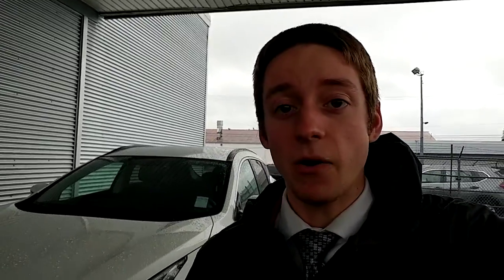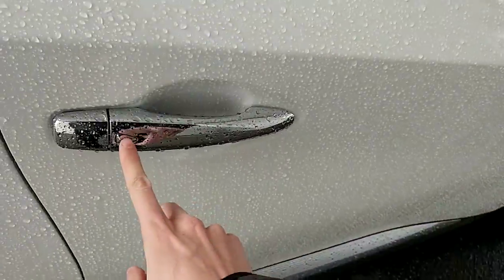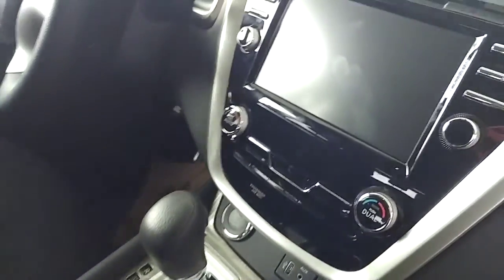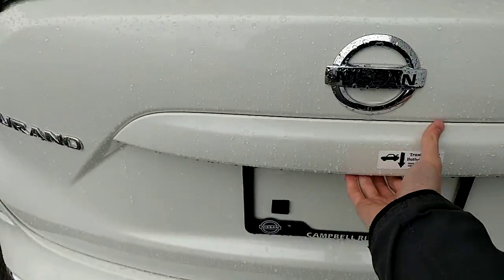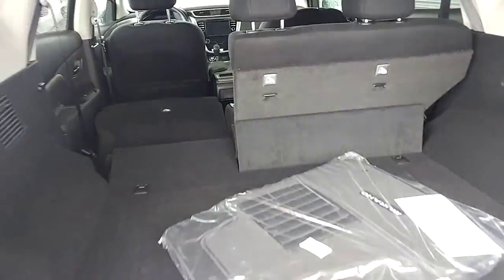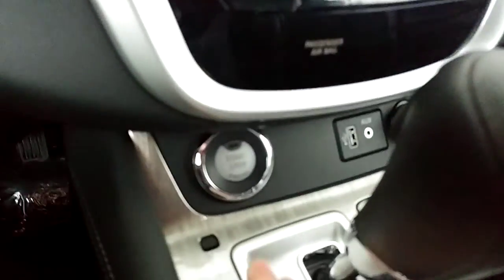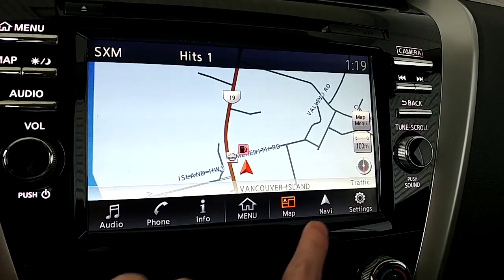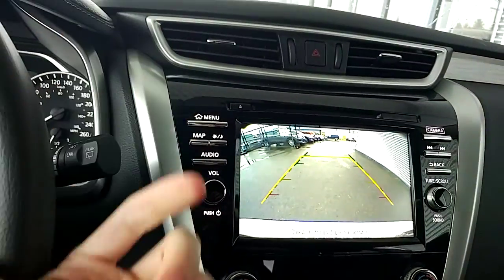Walk Around for Pemba!